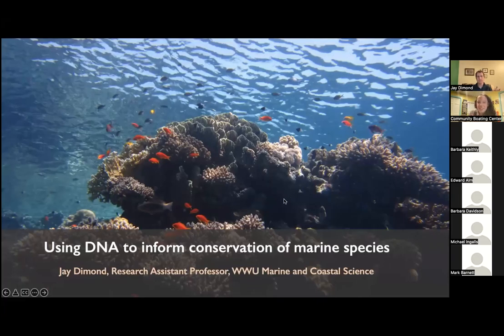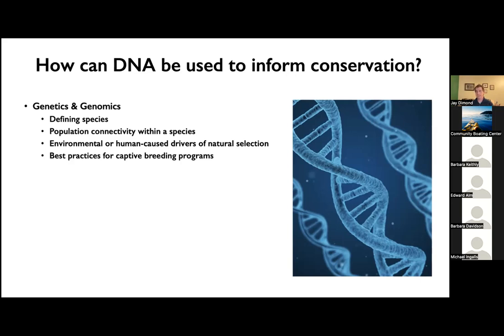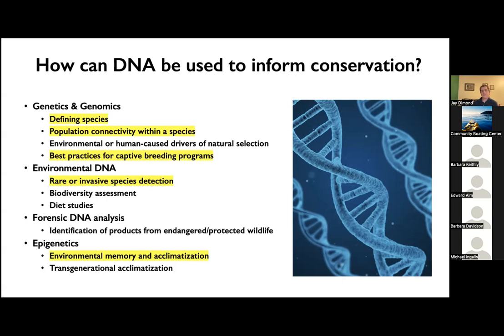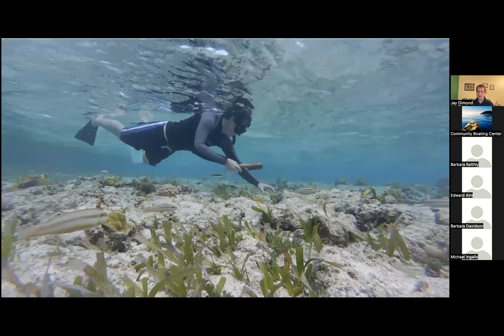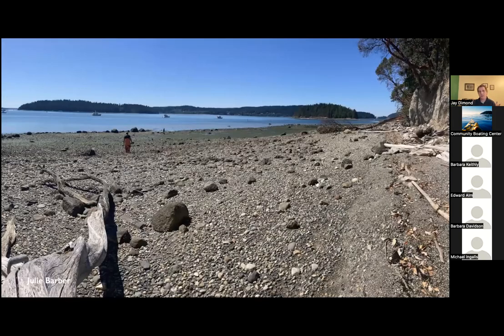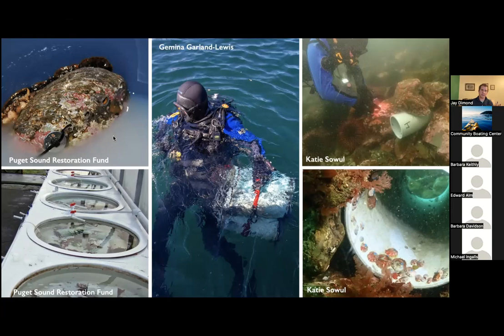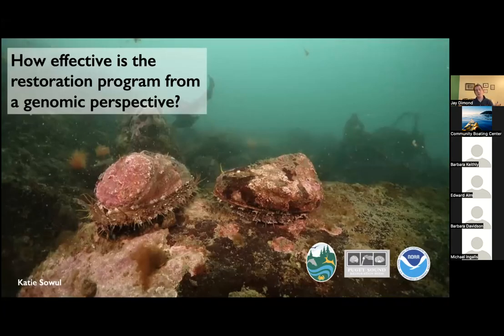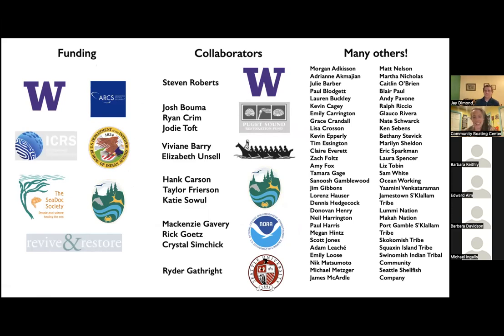Using DNA to Inform Conservation of Marine Species with Dr. Jay Dimond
Over the past 15 years, technological advances have greatly expanded our ability to use DNA to address biological and ecological problems. DNA can now help answer numerous questions with conservation implications, such as fine-scale population genetic structure and connectivity of organisms, how natural selection shapes species diversity, epigenetic processes that may underlie environmental memories, and the whereabouts of rare or invasive species. This talk will give an overview of a variety of projects using DNA to inform conservation of marine species including corals, clams, abalone, and crabs.

Dr. Jay Dimond earned his B.S. in Natural Resources from the University of Vermont in 2002, followed by an M.S. in Biology at the University of Rhode Island studying the ecology of symbiosis in temperate corals in 2006. He worked as a biological collector at the Marine Biological Laboratory in Woods Hole, MA from 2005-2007, then took a year-long backpacking trip around the world. A position as a researcher studying symbiosis in sea anemones at WWU’s Shannon Point Marine Center brought him to Washington in 2008. He began his PhD at the UW School of Aquatic and Fishery Sciences in 2014, focusing on epigenetic processes in reef corals and sea anemones. As a postdoc with Puget Sound Restoration Fund from 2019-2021, he worked on conservation genetics of basket cockles and pinto abalone. Since 2019 he has served as Capstone Coordinator and Research Assistant Professor for the new Marine and Coastal Science Program at WWU.